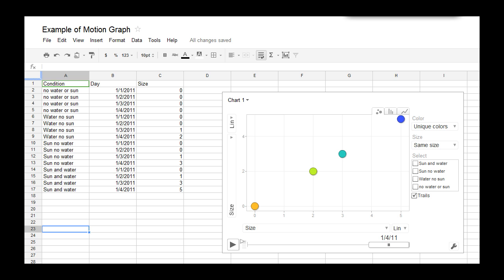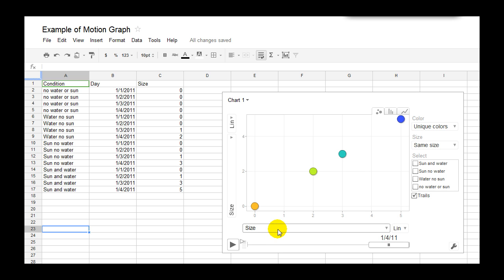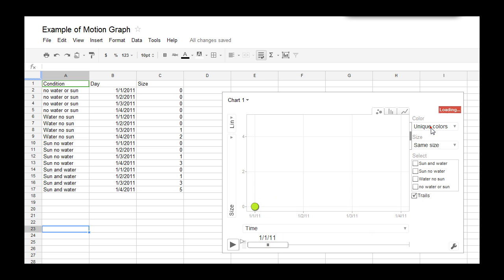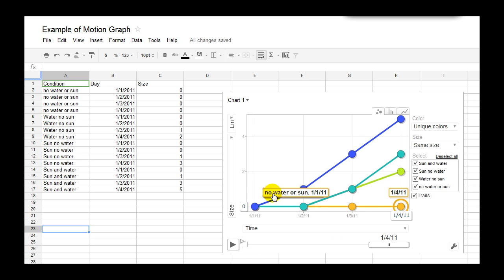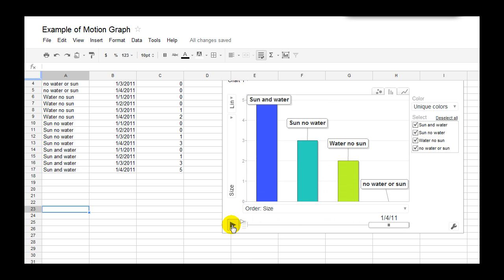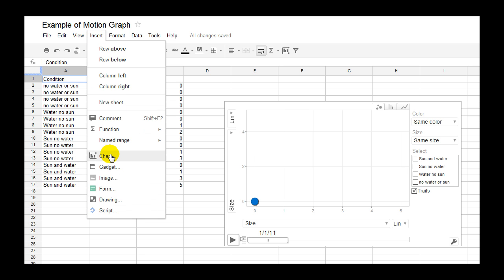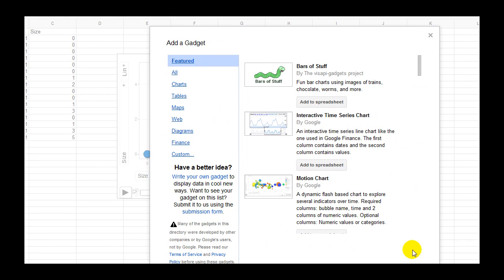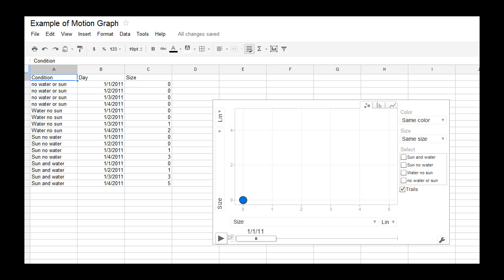How to Use Google Charts to Make Your Data Visualization Stand Out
This short video shows you how to organise your data in a way that help motivate and engage your students.  Mike Reading specifically shows you how to use motion charts - your students will love it.

because we have
 unpacked it all for you so that you don’t
 have to!